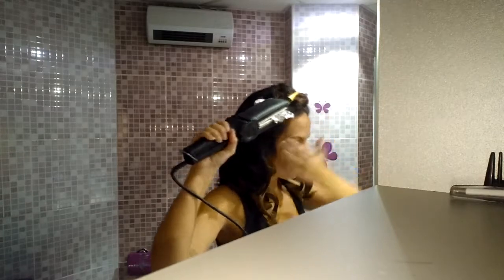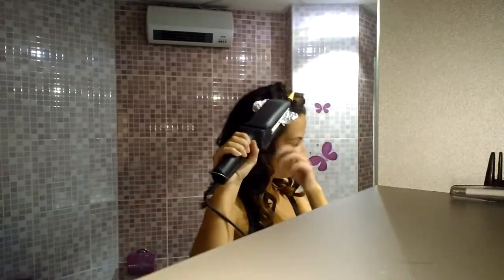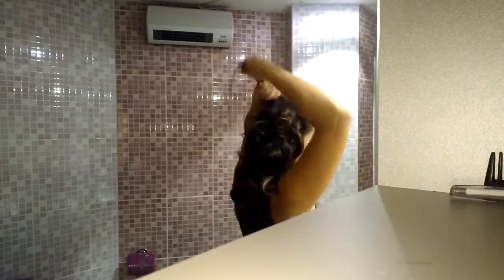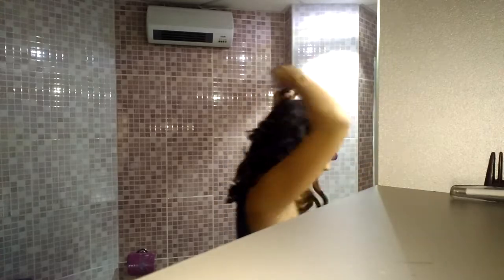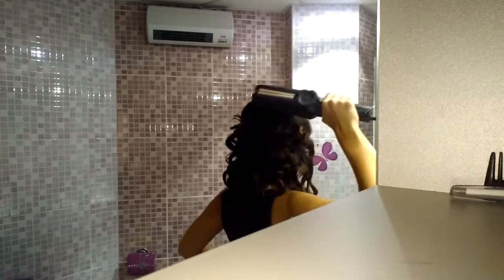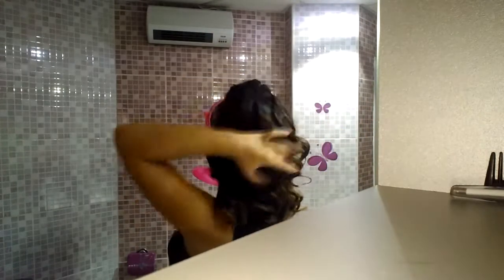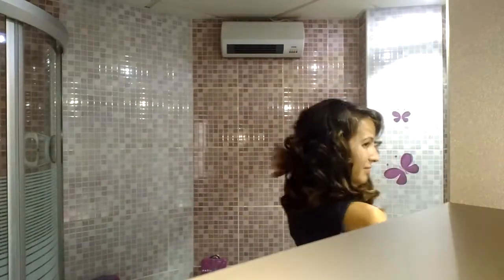LOOK INSPIRADO EN DANNA PAOLA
En esta ocasion os traigo un look inspirado en la actriz y cantante Danna Paola